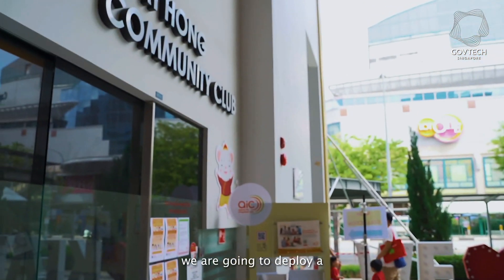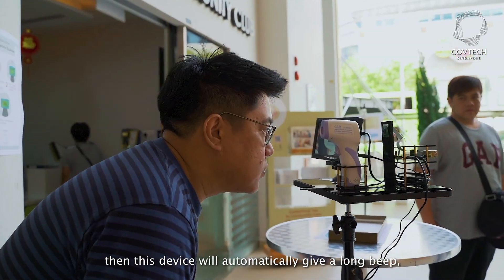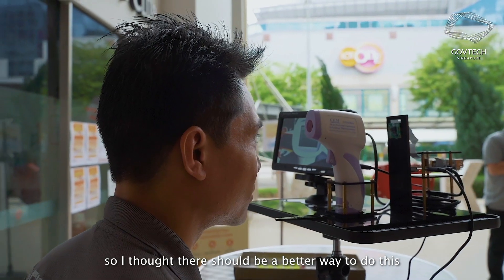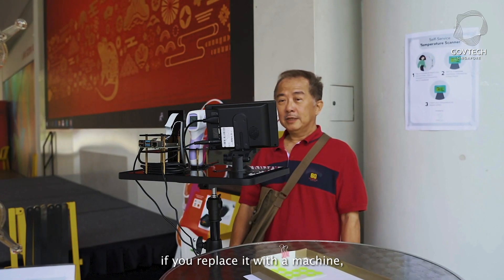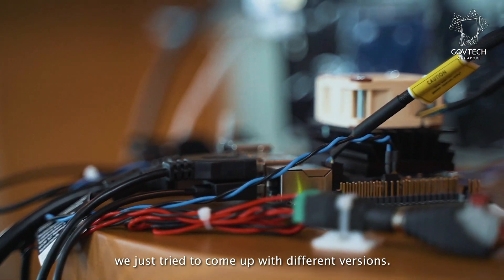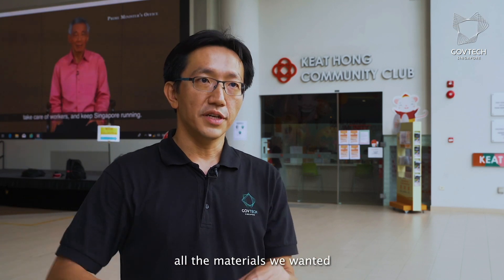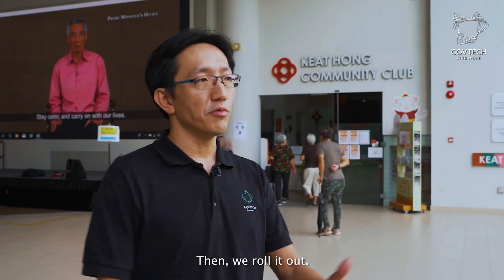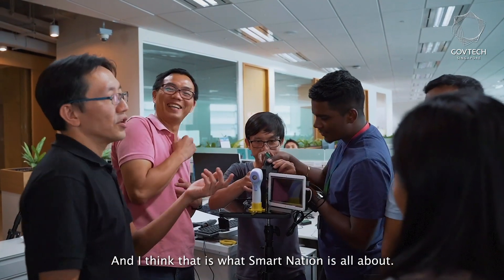How GovTech Developed a Self-check Temperature Monitoring System in a week!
GovTech's Sensors and IoT team developed a Self-check Temperature Monitoring System and rolled it out to various public spaces in the span of 1 week.

Find out how they were inspired to do their part for the country and how they managed to pull this off!